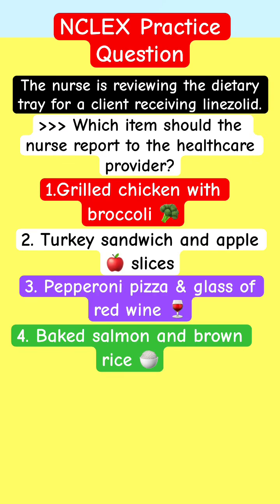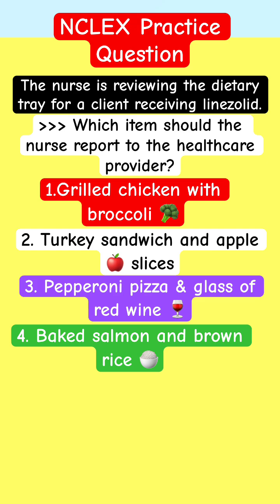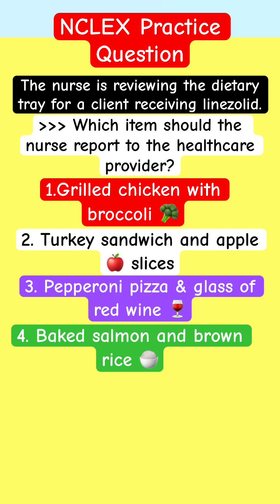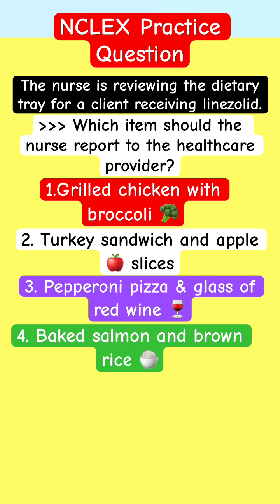Pharmacology Review: Mental Health NCLEX Practice Question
NCLEX Practice Question in Mental health (psych ) meds Pharmacology Review for exam prep, nursing students, nursing school, hesi or ATI.